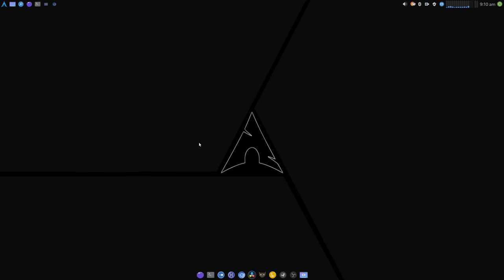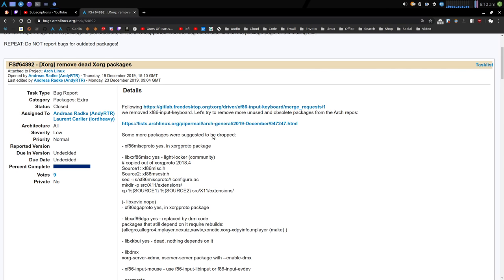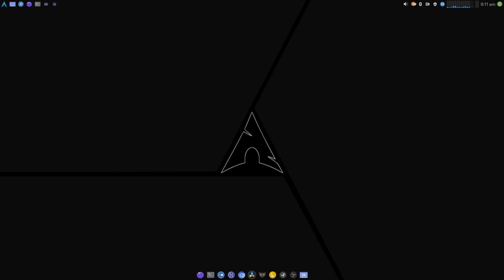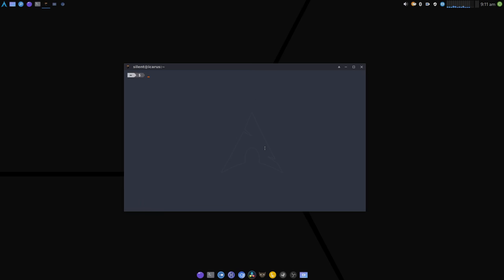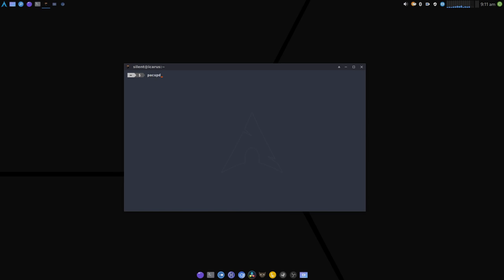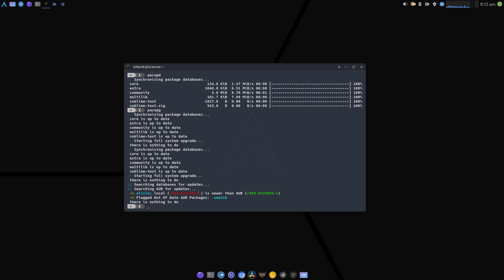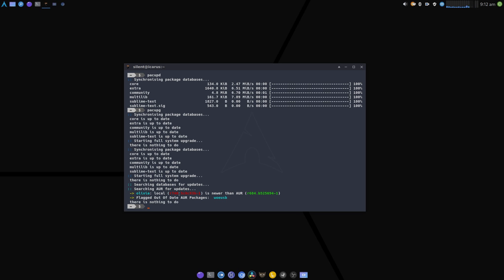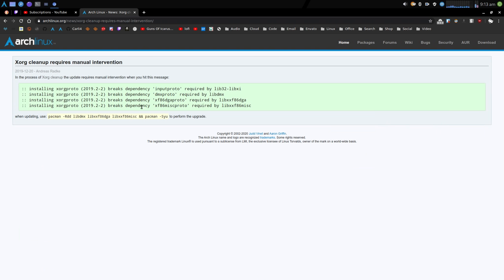Salient OS - Manual Intervention Required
This short video explains the steps required to get back to a working system if you are having issues with updating. Since the latest build of Salient OS changes have been made to the arch base which require manual intervention from you, the end user as outlined

So, from the terminal issue the following in order:

pacman -Rdd libdmx libxxf86dga libxxf86misc && pacman -Syu

pacupd

pacupg

This should hopefully bring you back to a working installation.

The next release won't have this issue as it has been addressed.